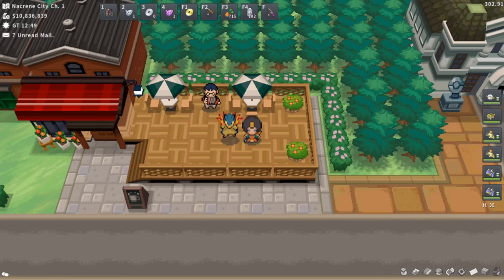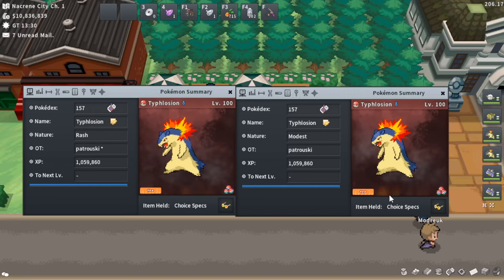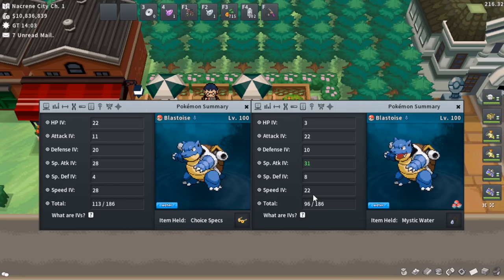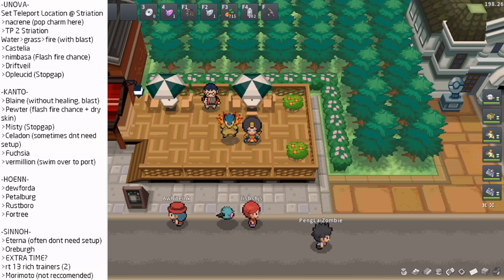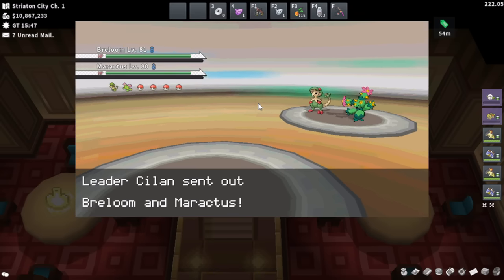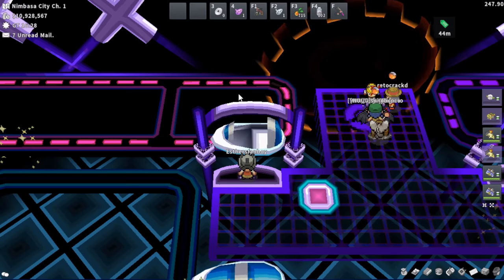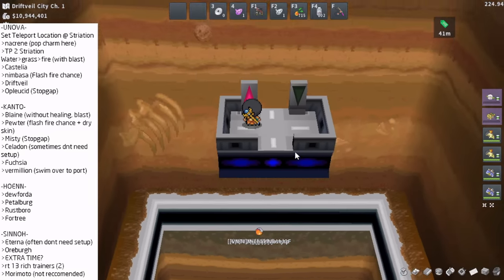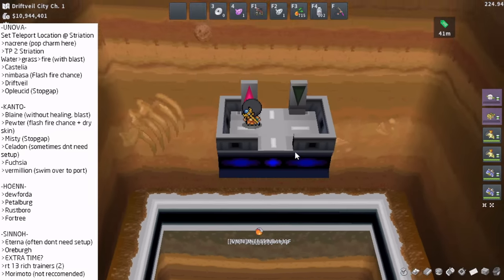UPDATED Gym Rerun Guide PokeMMO (Best Money Making Method - 300K+/HR)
0:00 Intro
0:47 Requirements
1:20 Team Overview
2:05 Setup Leads
5:33 Typhlosions
9:30 Blastoises
12:42 Amulet Coin/Riches Charm
13:11 Ocarinas
13:44 Money Made
17:40 Run Setup
20:20 Gym Run Start
20:42 Gym 1 (Nacrene)
23:00 Gym 2 (Striation)
23:10 Gym 3 (Striation)
24:10 Gym 4 (Striation) *Use Blastoise*
25:02 Gym 5 (Castelia)
26:30 Gym 6 (Nimbasa) *Beware Of Flash Fire*
29:28 Gym 7 (Driftveil)
31:39 Gym 8 (Opluecid)
33:30 Gym 9 (Cinnabar) *Use Blastoise*
36:22 Gym 10 (Pewter) *Beware Of Flash Fire*
38:30 Gym 11 (Cerulean)
40:20 Gym 12 (Celadon)
41:05 Gym 13 (Fuschia)
42:50 Gym 14 (Vermillion)
43:45 Gym 15 (Dewford)
44:20 Gym 16 (Petalburg)
46:00 Gym 17 (Rustboro)
46:20 Gym 18 (Fortree)
47:22 Gym 19 (Eterna)
48:03 Gym 20 (Oreburgh)
49:58 2 Rich Trainers
52:33 Morimoto (Optional)
54:00 How Much I Earned
54:42 Outro